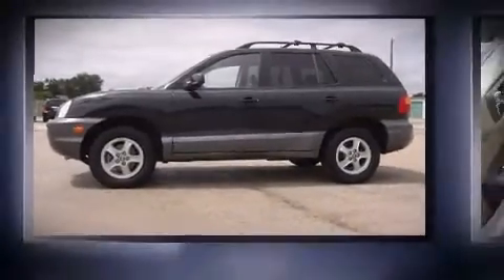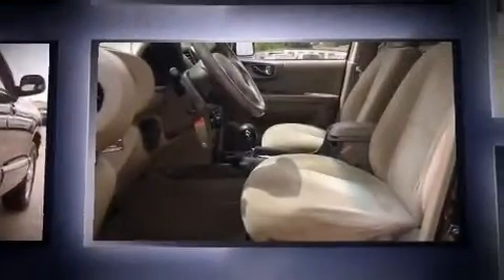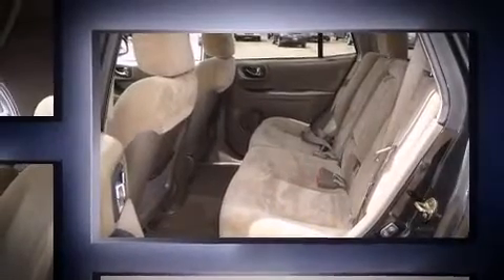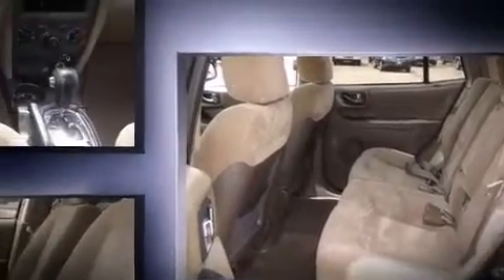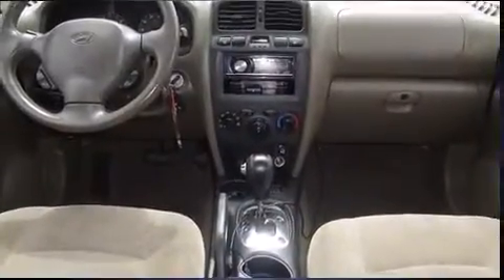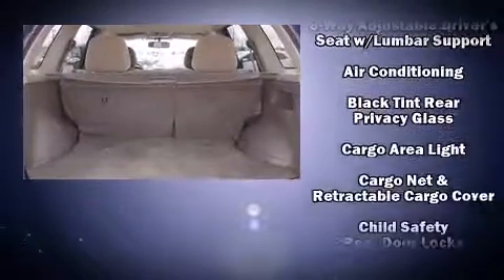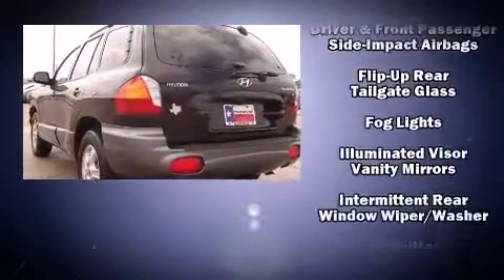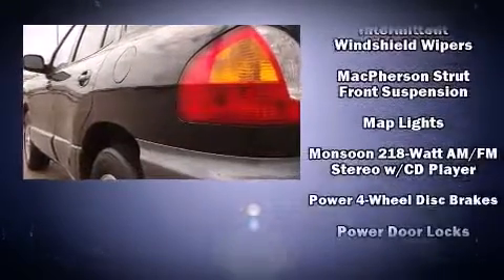2004 Hyundai Santa Fe GLS (A4) in Irving, TX 75062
Come test drive this 2004 Hyundai Santa Fe. Smooth gearshifts are achieved thanks to the refined 6 cylinder engine, providing a spirited, yet composed ride and drive. All of the following features are included: front bucket seats, heated door mirrors, remote keyless entry, cruise control, an overhead console, rear wipers, and 1-touch window functionality. Premium sound drives 6 speakers, providing you and your passengers a sensational audio experience. Hyundai also prioritized safety and security by including: dual front impact airbags, front SIDE impact airbags, a panic alarm, and 4 wheel disc brakes. A Carfax history report provides you peace of mind by detailing information related to past owners and service records. Our aim is to provide our customers with the best prices and service at all times. Stop by our dealership or give us a call for more information.